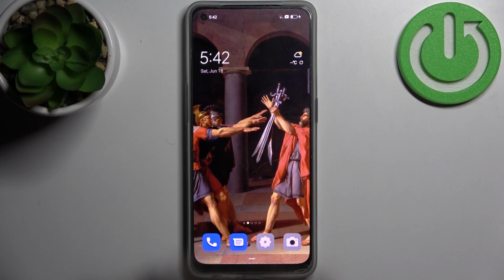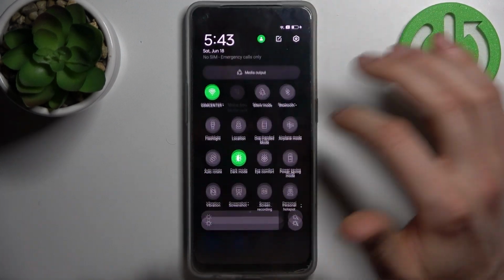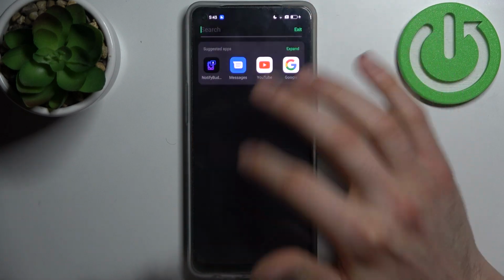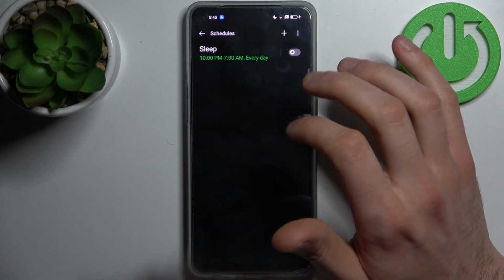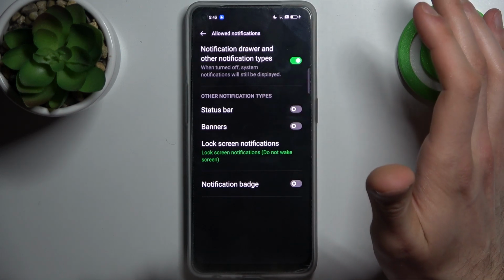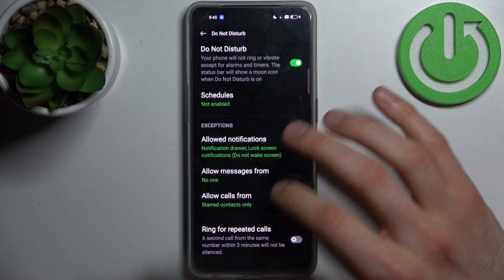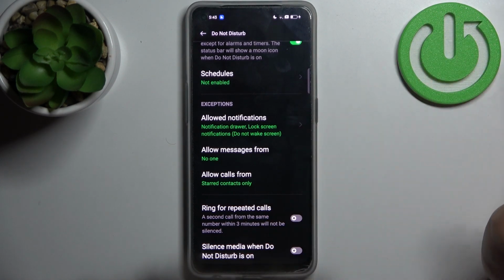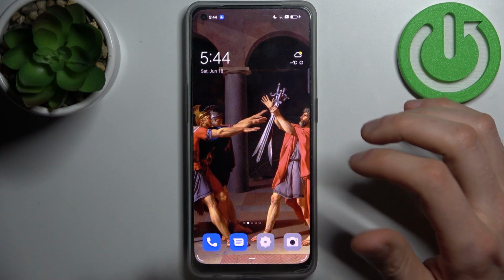How to Enable and Configure the Do Not Disturb Mode on OPPO F21 Pro 5G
Learn more about the OPPO F21 Pro 5G:
This video has been recorded and brought to your attention with the purpose of fully covering the Do Not Disturb mode feature on your OPPO F21 Pro 5G smartphone. Thus, if you would like to discover how to activate and manage the DND mode on your OPPO F21 Pro 5G device, we are gladly encouraging you to view this video.

How to activate the do not disturb mode on OPPO F21 Pro 5G? How to configure the DND mode on OPPO F21 Pro 5G? How to turn on the do not disturb mode on OPPO F21 Pro 5G? How to manage the do not disturb mode on OPPO F21 Pro 5G?